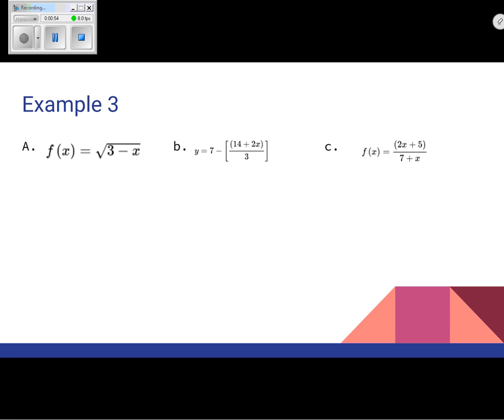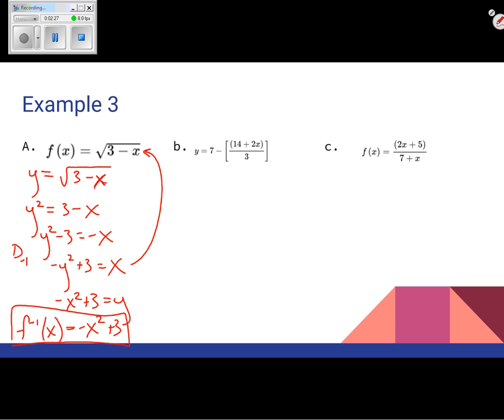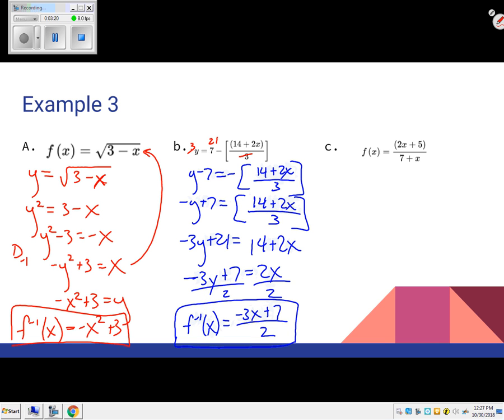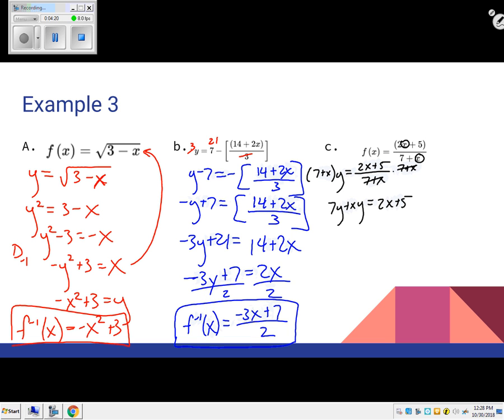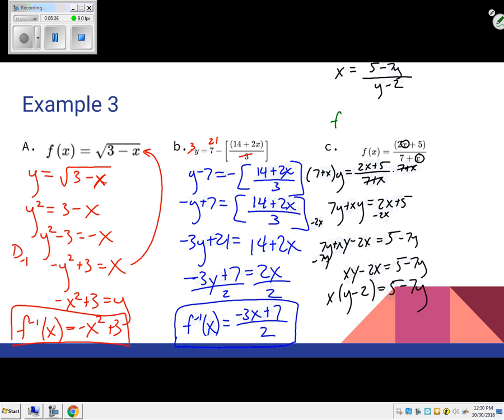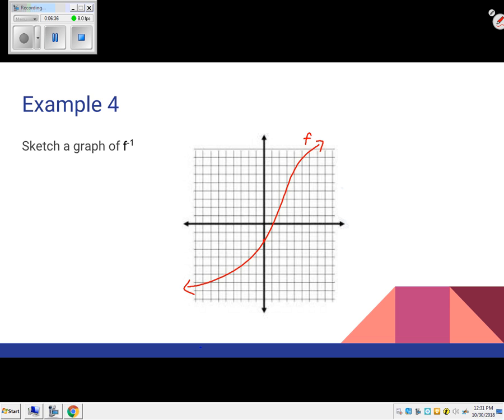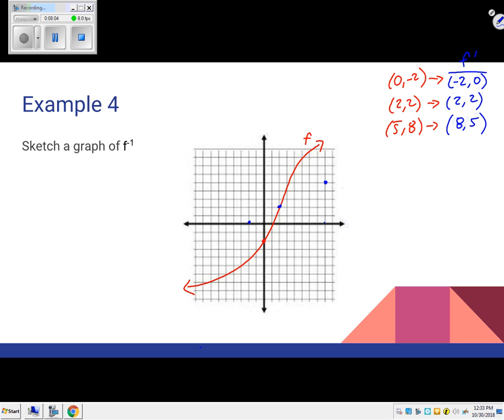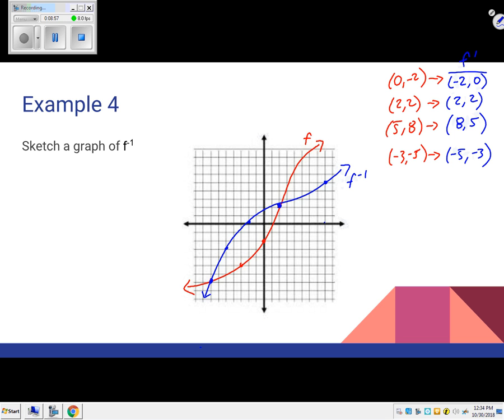Inverse Functions 2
This video shows how to find the inverse of a function and finding inverses using graphs.